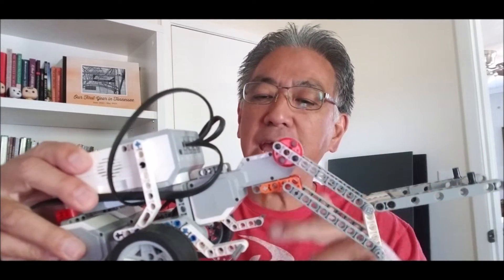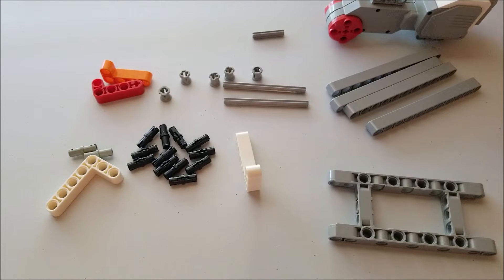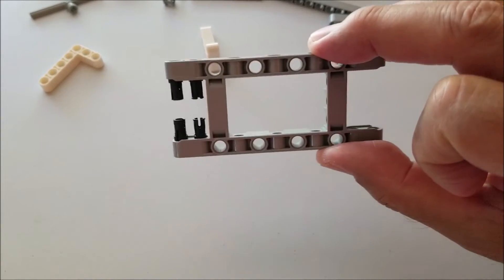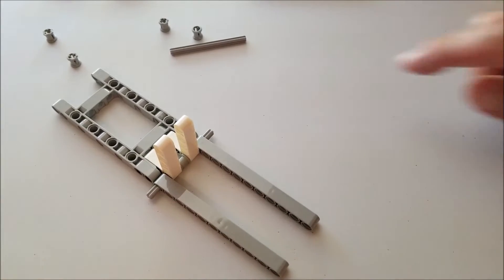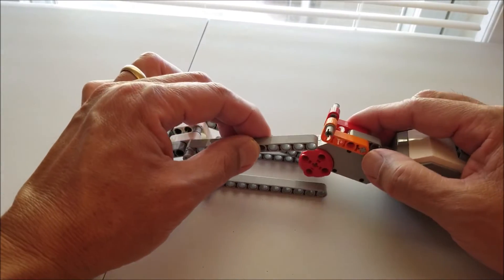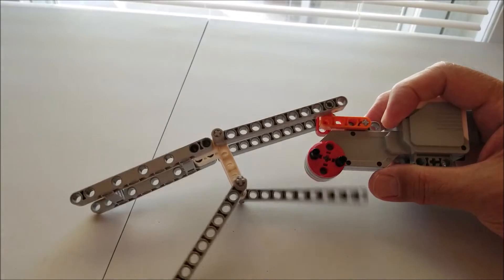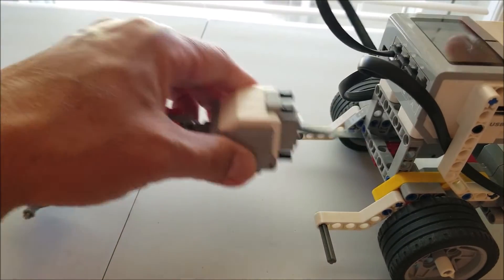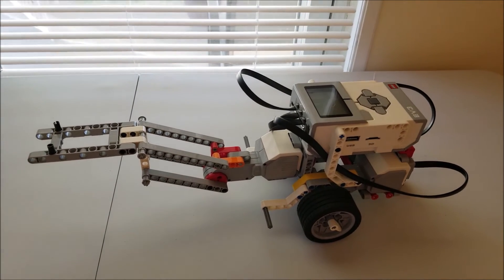Easy EV3 Forklift Attachment for Educator Robot